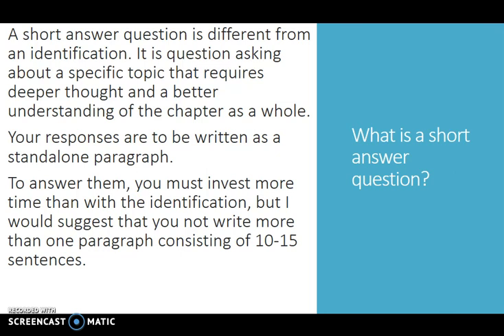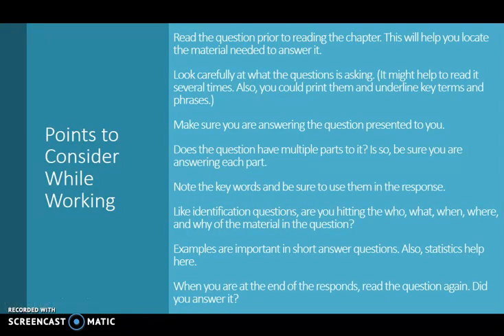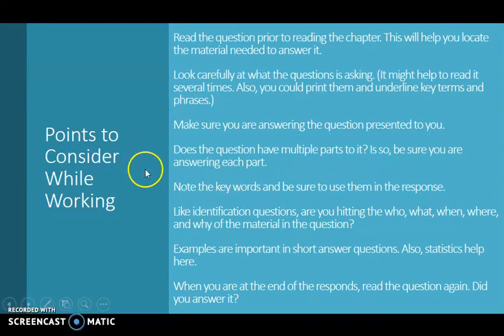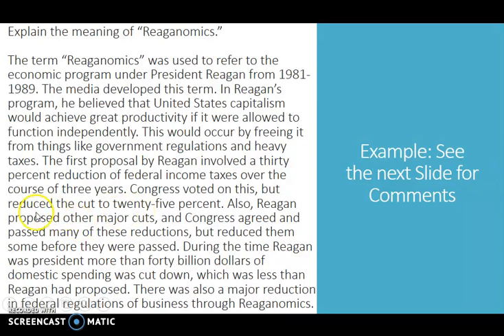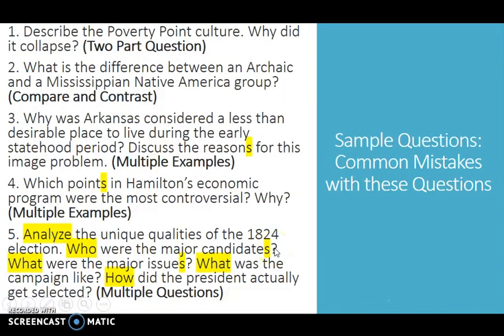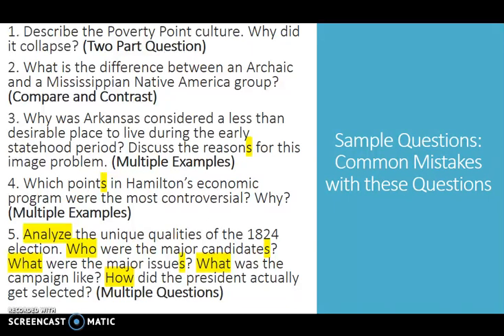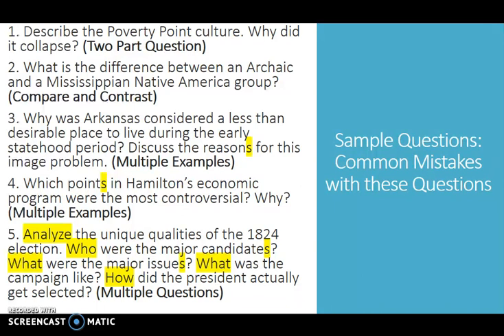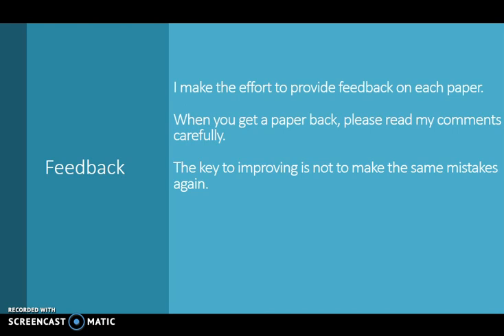How to Answer a Short Answer Question